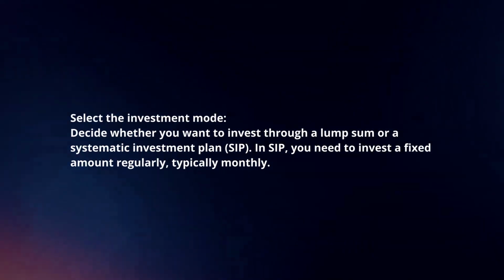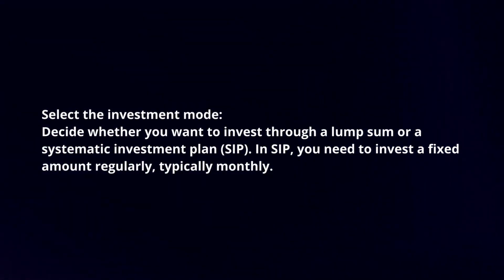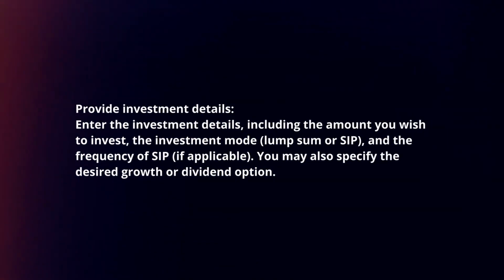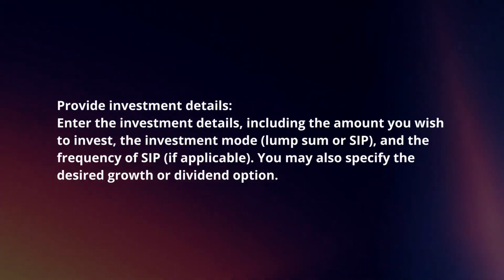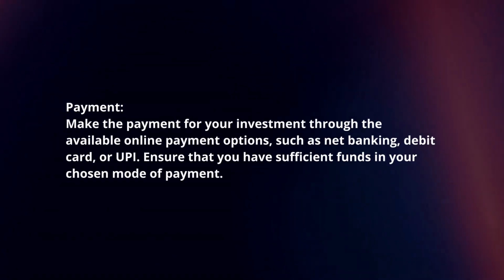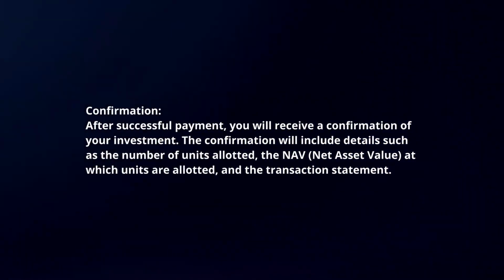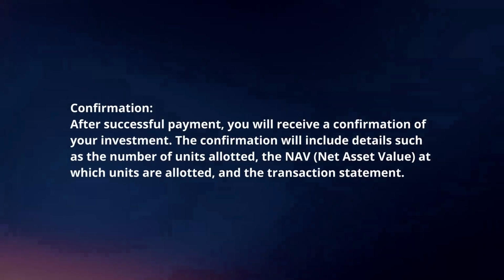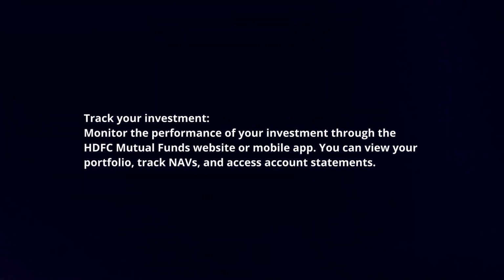How To Invest In HDFC Mutual Fund Online In 2024? (Step-By-Step Guide)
In this video I will explain How You Can Invest In HDFC Mutual Fund Online In 2024.